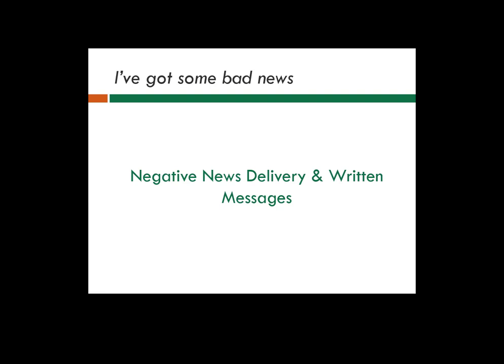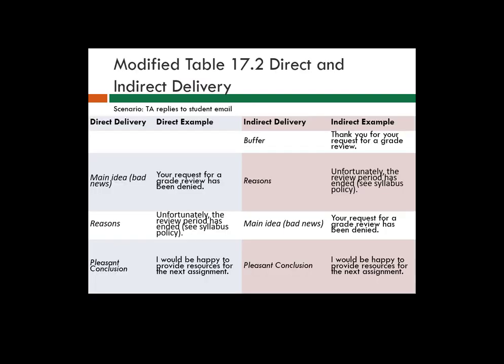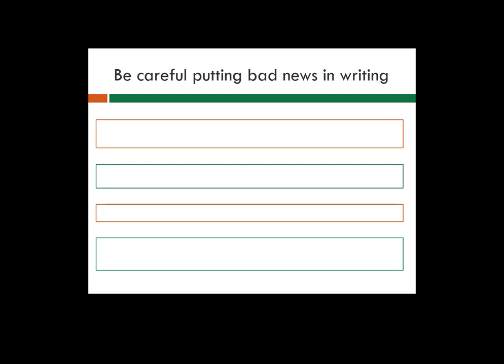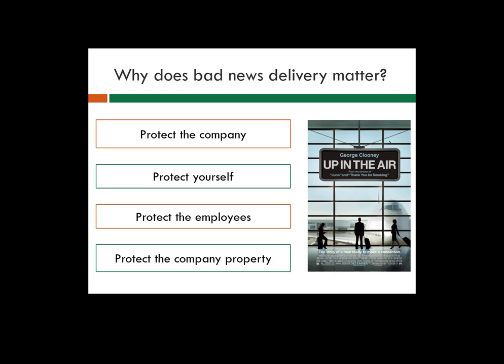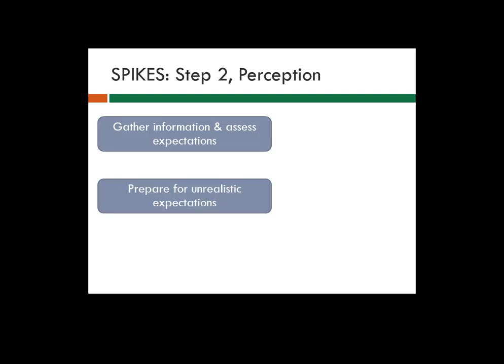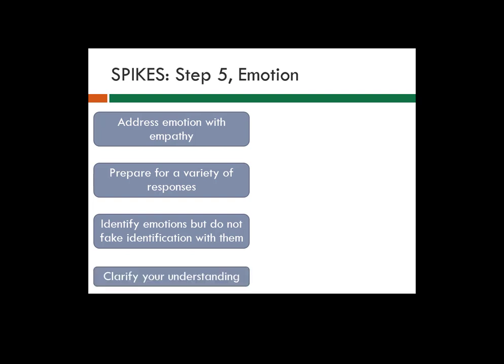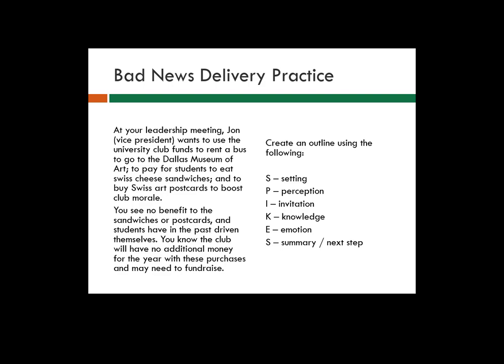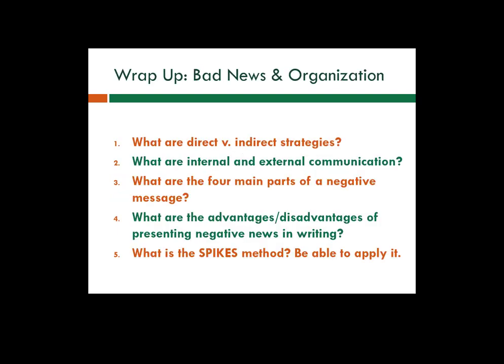BCOM BCS Chapter 17 1 Bad News Delivery